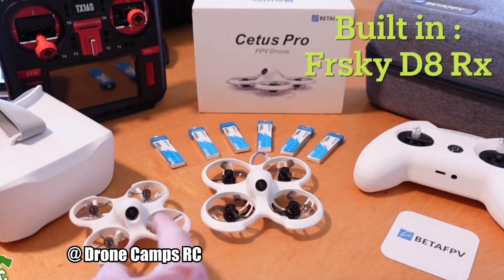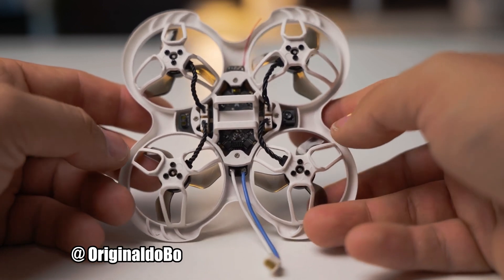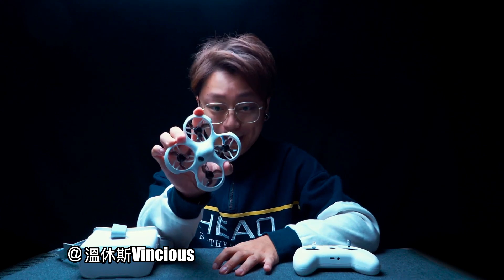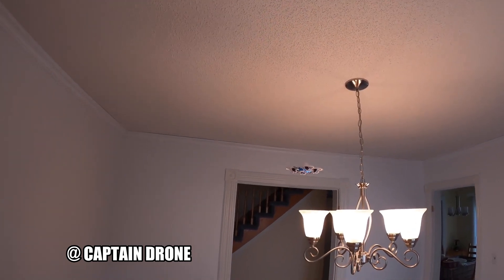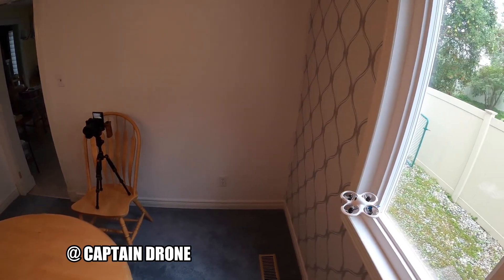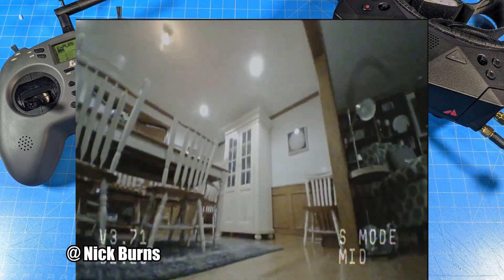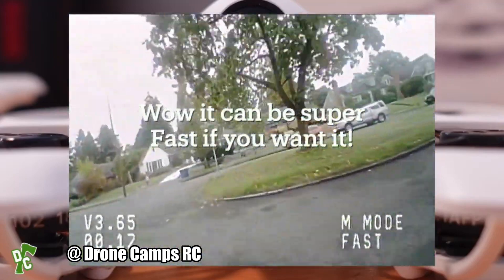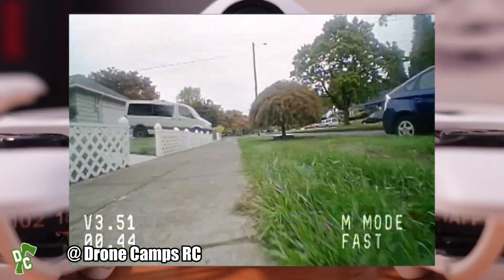BETAFPV Cetus Pro FPV Kit | Take You from Zero to Hero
Hope you guys have had a good time with our cetusprofpvkit
A starter kit for everyone who wants to explore the fun world of FPV
☑️Lite 1-2S Pro Brushless FC
☑️40mm 3-Blade Prop
☑️3 flight modes
☑️Turtle mode
☑️Auxiliary function
☑️Self-protection

EVERYONE CAN FLY WITH CETUS PRO FPV KIT.
For more from BETAFPV, follow  @BETAFPVHobby